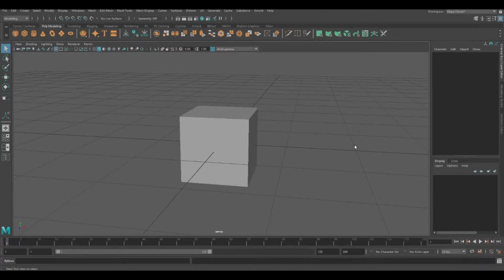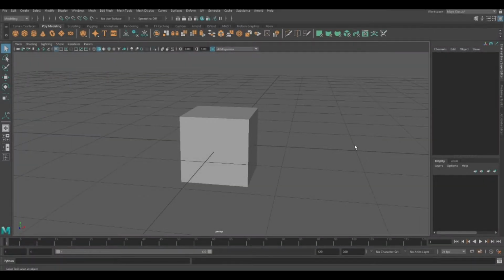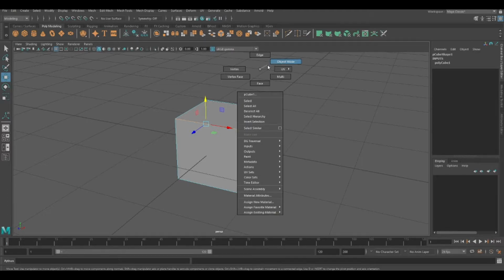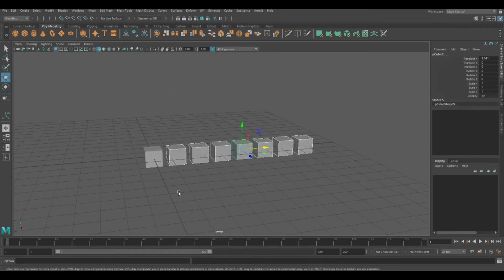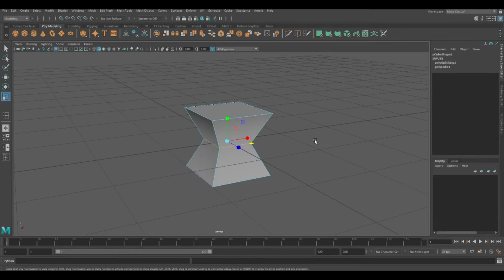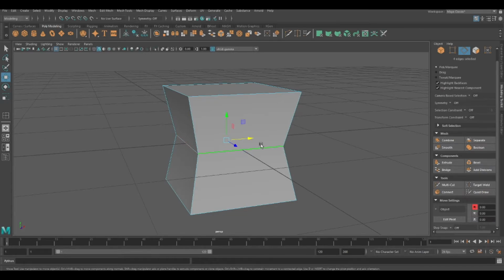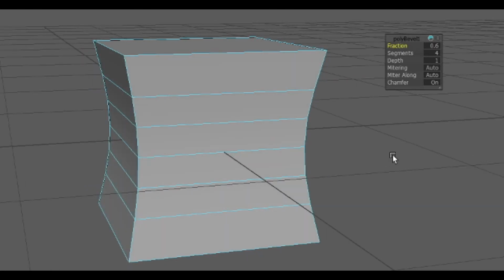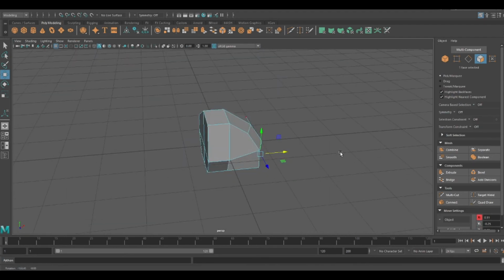Maya Tutorial 3 - Edge Loops, Bevels and Subdivisions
In this video we learn how to create and use Edge Loops as well as bevels and how to subdivide our models

Edge Loop: Select your object, press and hold Shift+Right-Click and choose "Insert Edge Loop Tool" from the pop up menu

Bevel: Double-Click an Edge or an Edge Loop on your model, then select the "Bevel" option on the Modeling Toolkit tab at the right-hand side of the screen

Subdivide: Select the "Add-Division" option from the Modeling Toolkit tab on the right-hand side of the screen